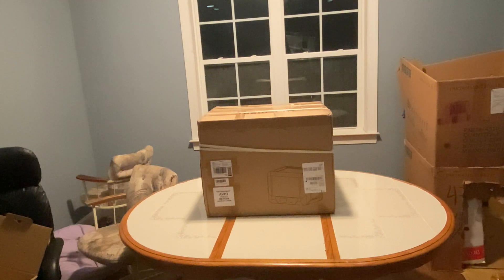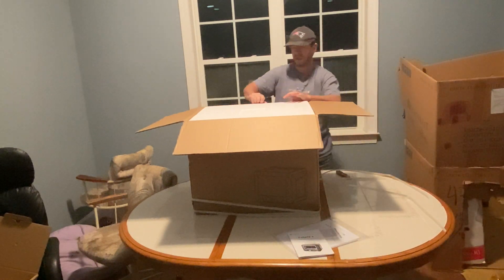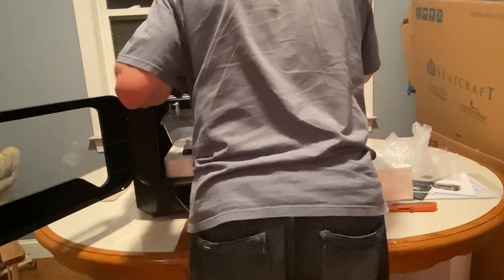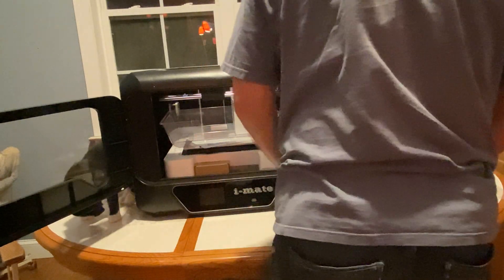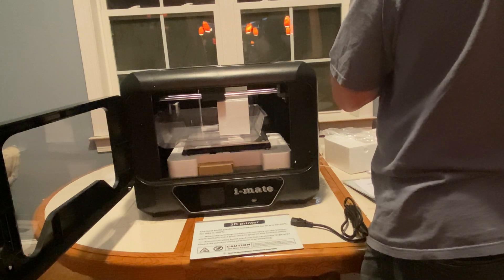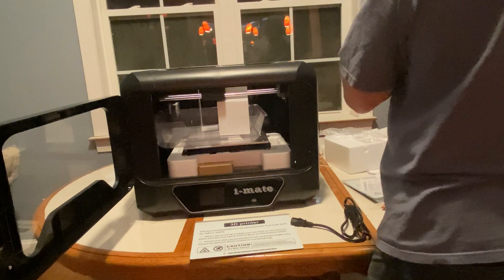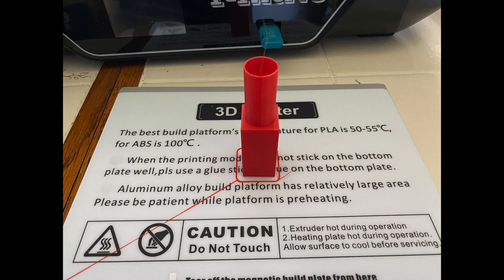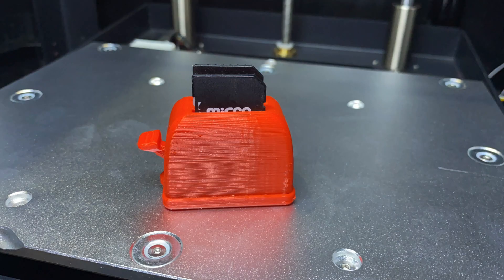Qidi i-Mate S 3d Printer Open box and first prints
Sharing what I've learned so far as I get into 3d Printing and my first impressions of the I-Mate S 3d Printer